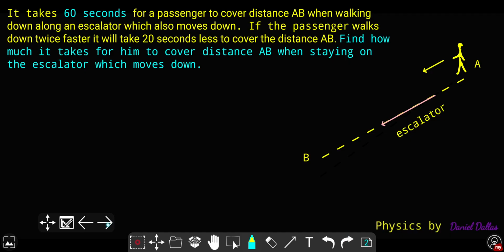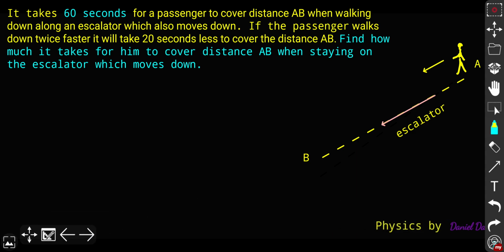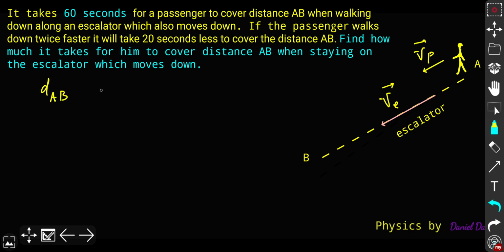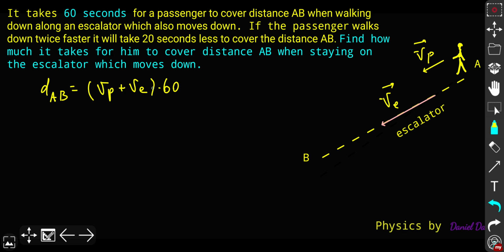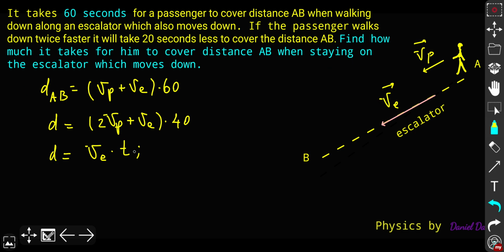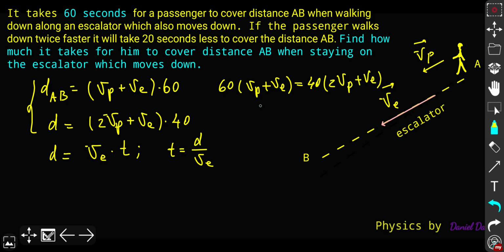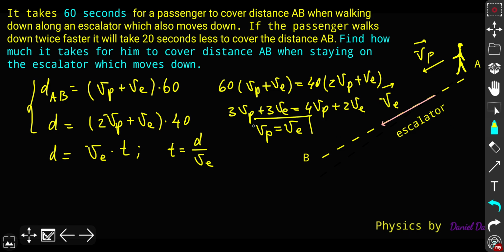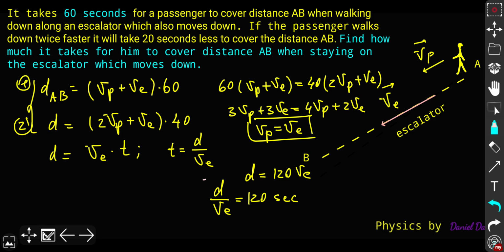PHYSICS KINEMATICS Problems | RELATIVE MOTIONS IN ONE DIMENSION | RELATIVE VELOCITY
Problem 1

PHYSICS KINEMATICS Problems | RELATIVE MOTIONS IN ONE DIMENSION | RELATIVE VELOCITY A level JEE MAIN

Problems and Questions

Relevant to A level Physics / Advanced Physics  IB HL Physics and JEE Main Class 11 | JEE Main Class 12

Make sure, you watched my explanation for How to Find Average speed PHYSICS AVERAGE SPEED KINEMATICS formula derivation | Average Velocity | A level JEE MAIN

In this video we will go through middle LEVEL problem related to General Physics | Kinematics Relative Motion Relative Velocity

Optimization:
In the next videos: Kinematics Average Speed Problems and questions we will consider Problems and Questions related to finding average speed,